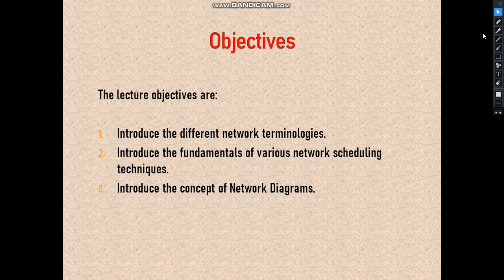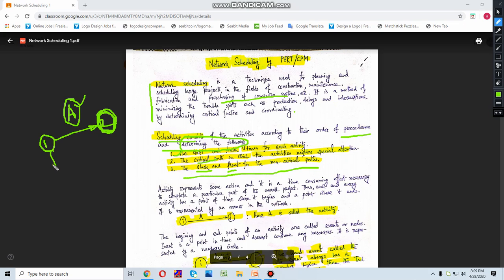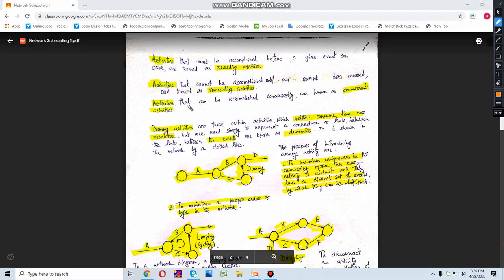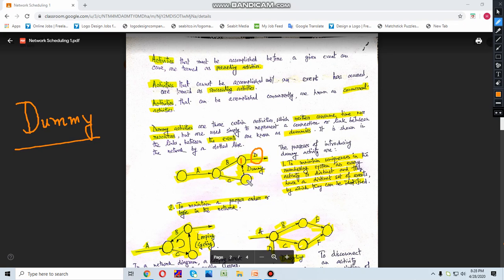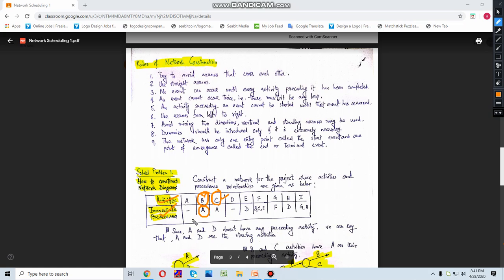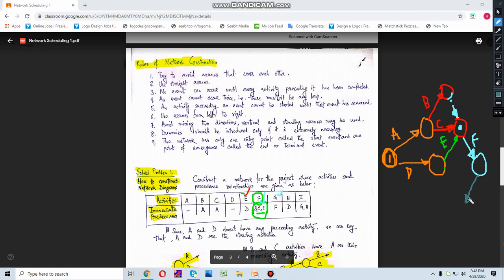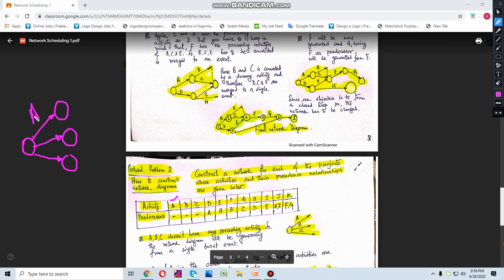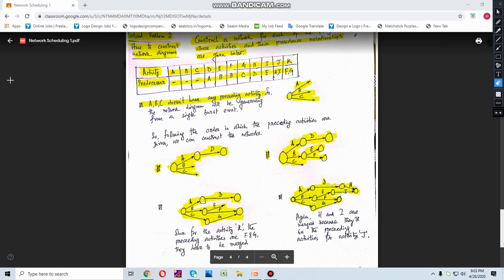Network Scheduling 1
How to Draw Network Diagrams??